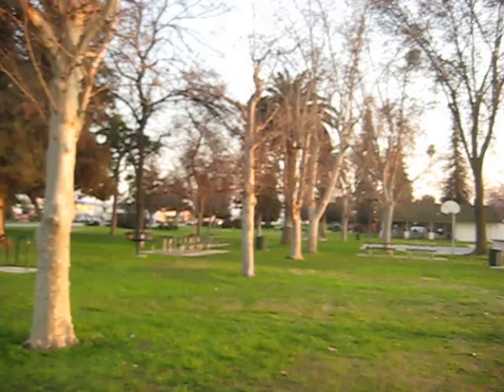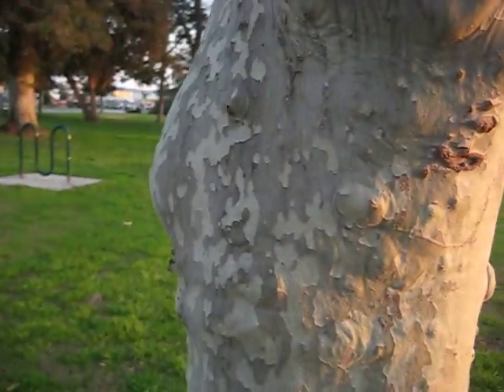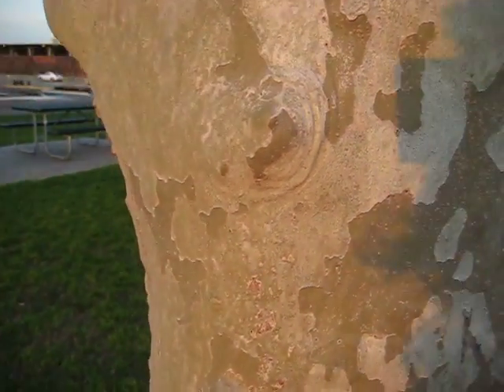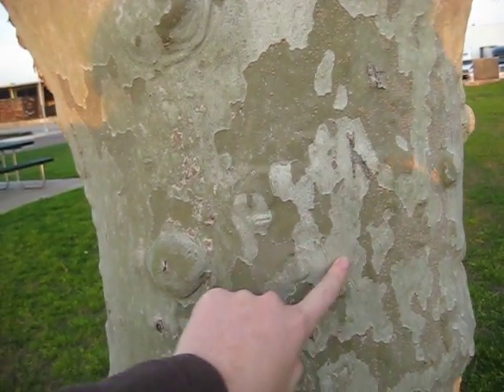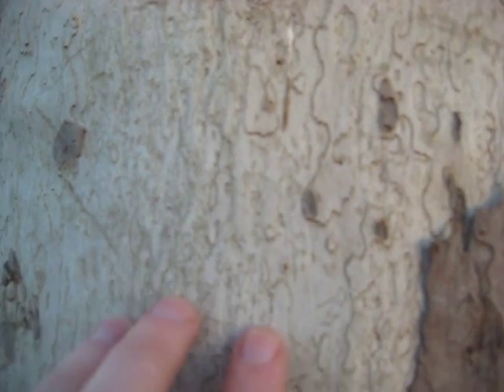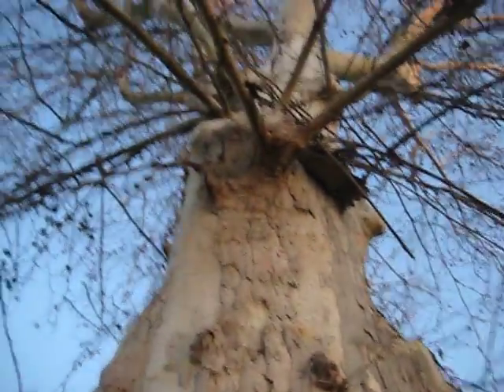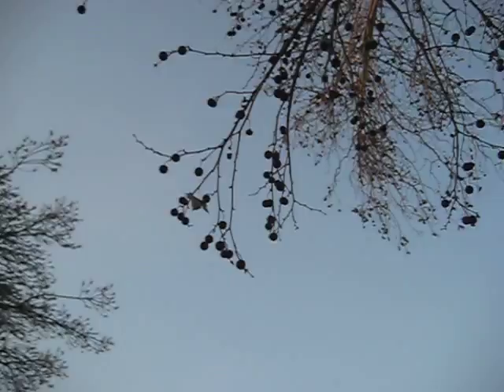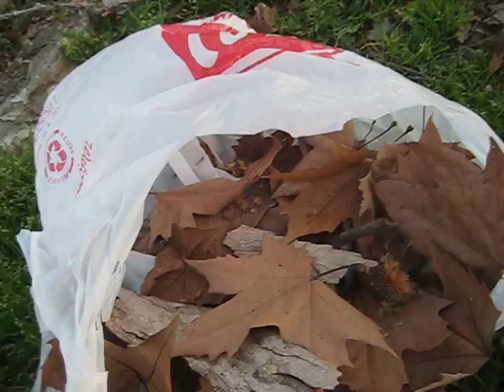Nature Hannah learns about Western/California sycamore trees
Since I have to do a report on the Western/California sycamore, I figured I'd do a Nature Hannah episode and hone my skills.